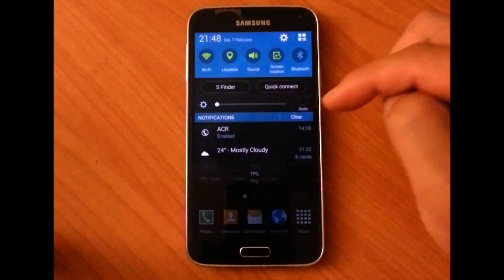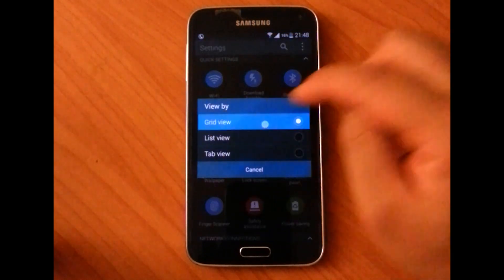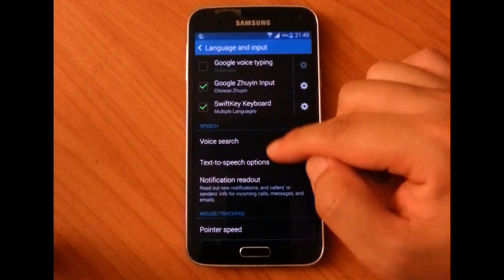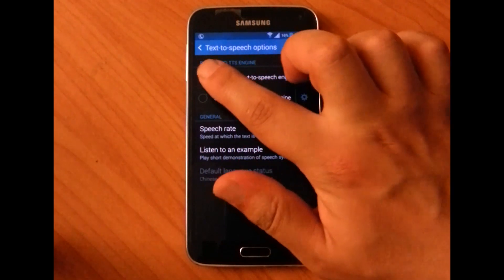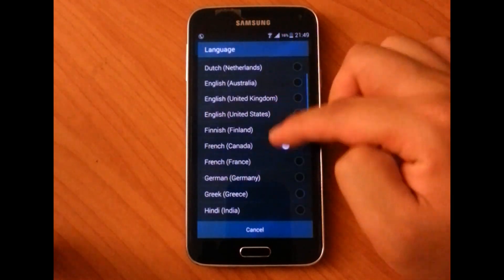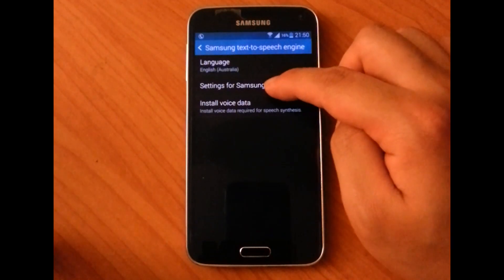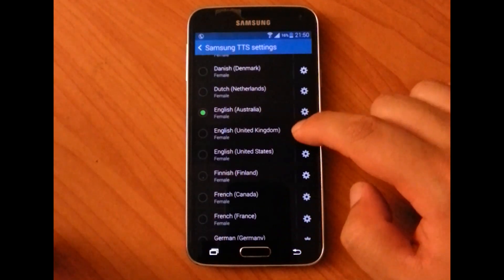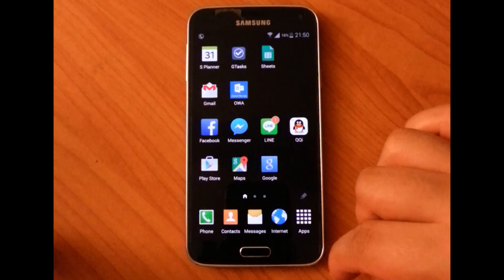How to change Android Google Navigation voice language accent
In this video I show you how to change the language or accent of the speech guidance in your Android GPS. Took me a while to get it working but it works!